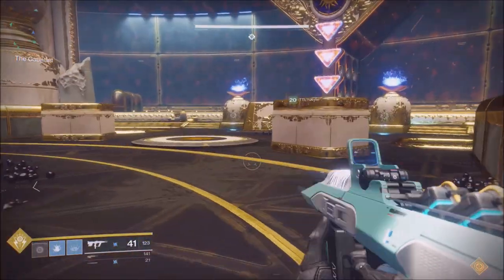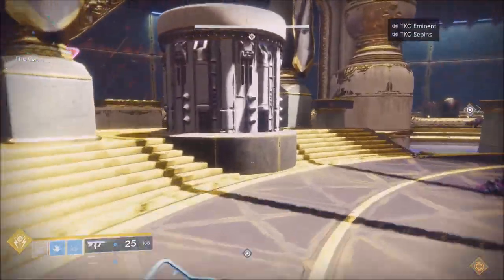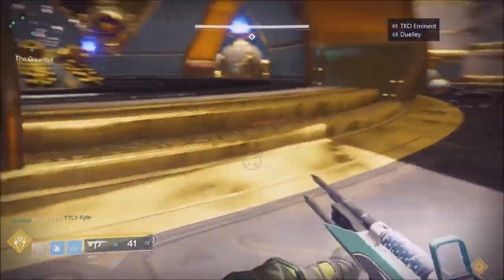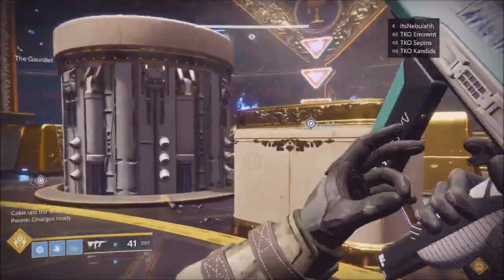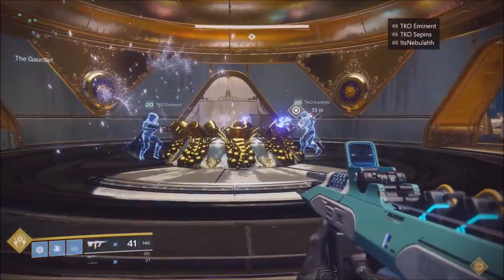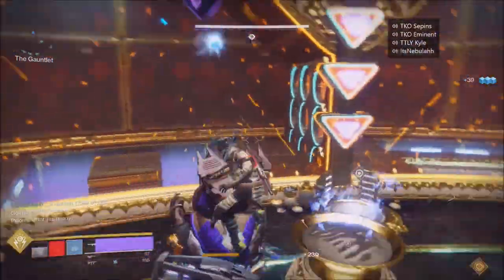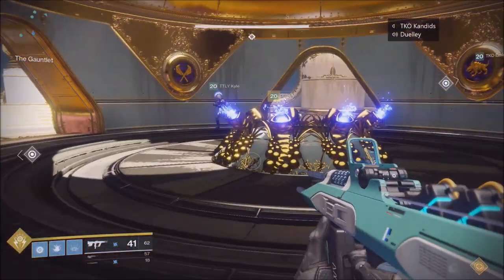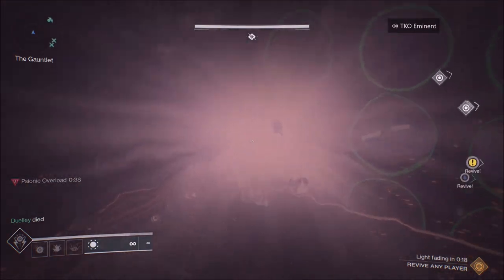Destiny 2 | LEVIATHAN RAID - THE GAUNTLET - PHASE 4 - HOW TO DO THE GAUNTLET - EASY STRATEGY